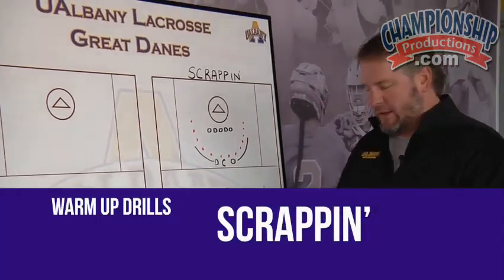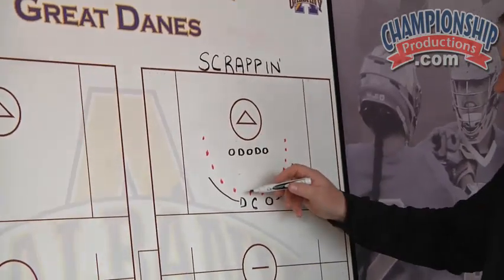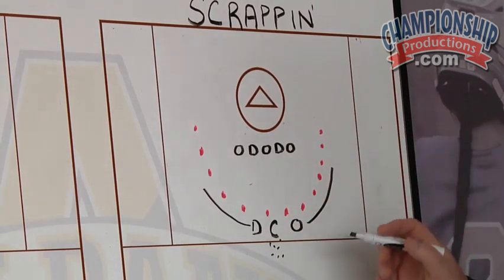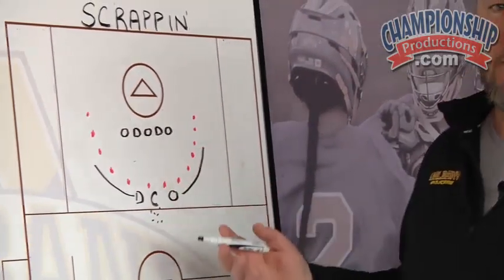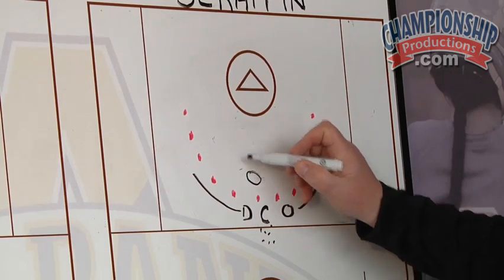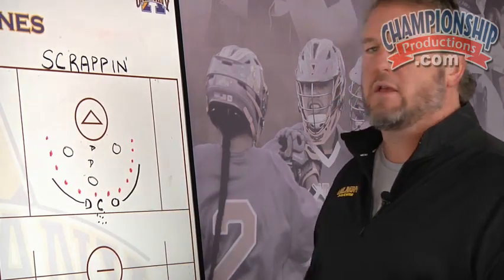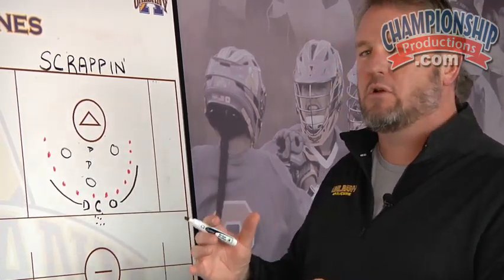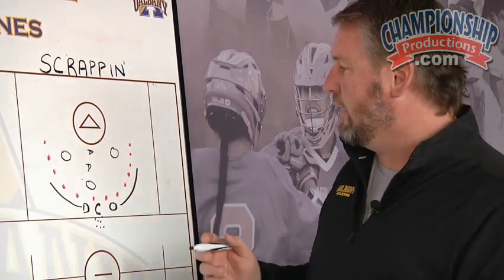The "Scrappin'" Half Field Team Drill for Lacrosse!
with Scott Marr,
University at Albany Head Coach;
6x America East Coach of the Year ('02, '07, '13, '14, '16, '18); 2007 USILA Coach of the Year;
10x NCAA Tournament appearances; 9x America East Tournament titles;
2018 Iroquois Nationals Assistant Coach - 2018 Federation of International Lacrosse (FIL) Men's World Championship (Bronze medal);
2006 US National Team Assistant Coach - 2006 Federation of International Lacrosse (FIL) Men's World Championship (Silver medal):
coached the first-ever back-to-back male recipient of the Tewaaraton Trophy (Lyle Thompson);
played for collegiately for Johns Hopkins (1987 NCAA Champions)